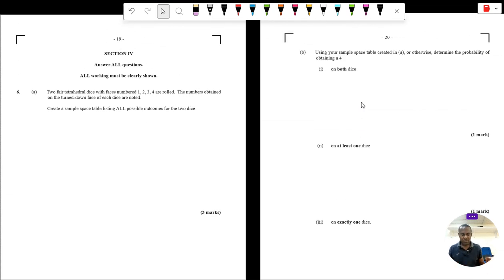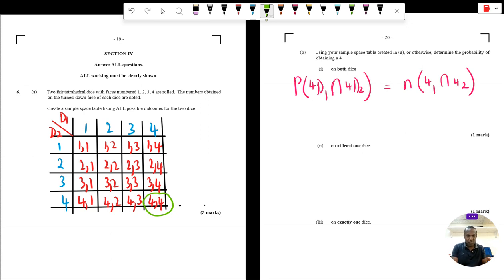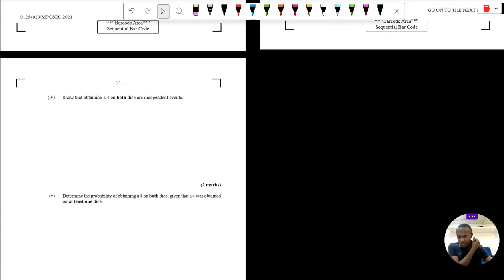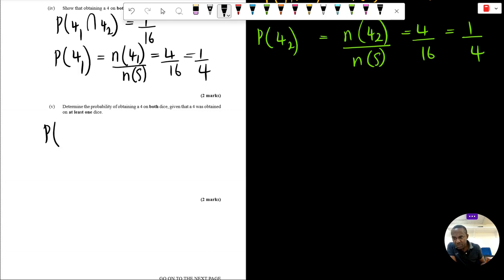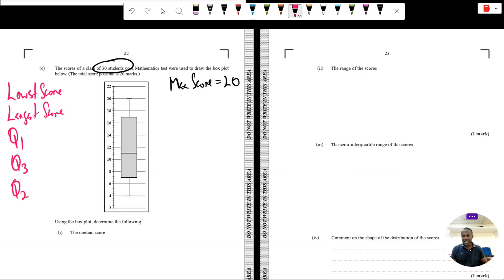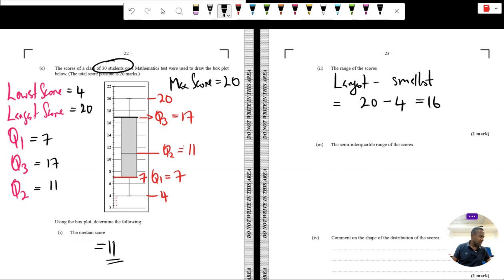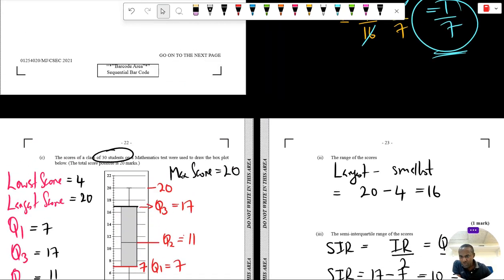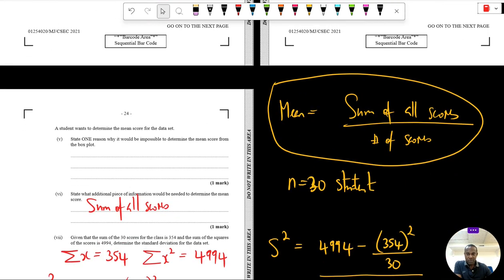CSEC Add Maths June 2021 P2 Q6 Statistics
In this video, I look at the solution to Question 6 from Paper 2 of the 2021 CSEC Additional Mathematics Examination.